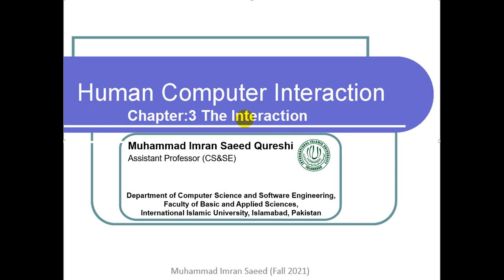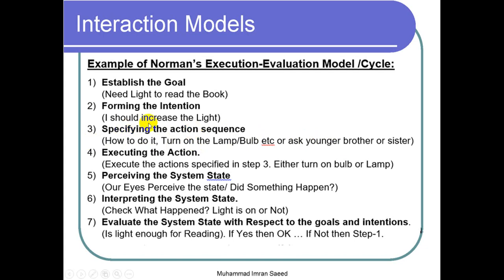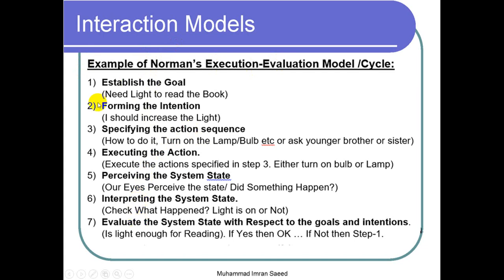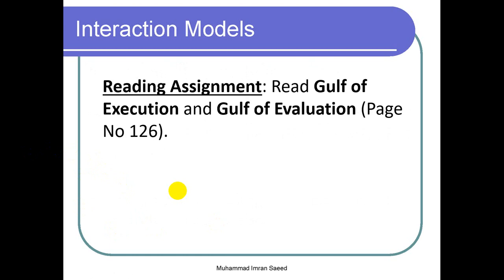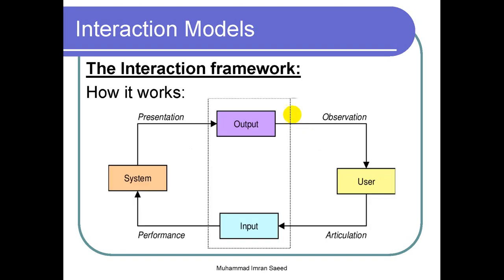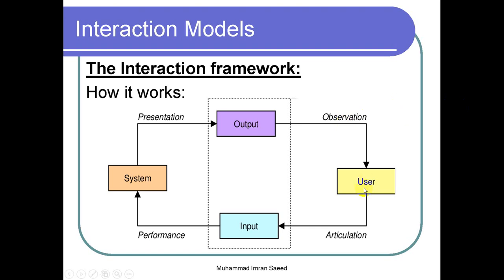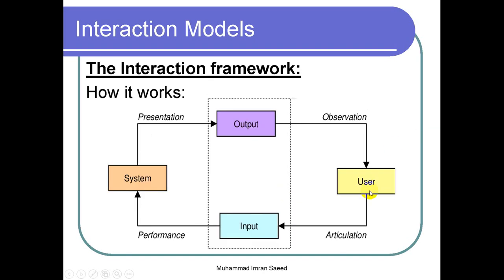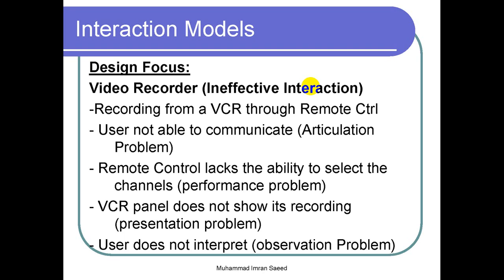Human Computer Interaction (HCI) Chapter3-1 Norman's Execution Evaluation Model, Extended Framework